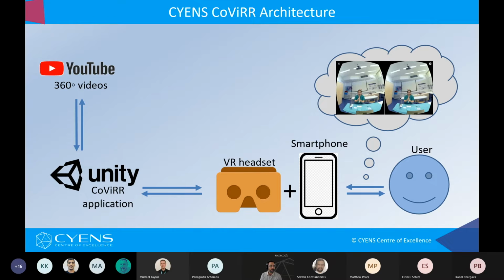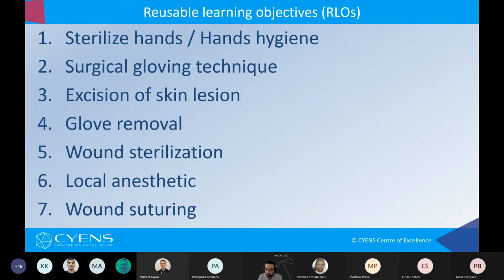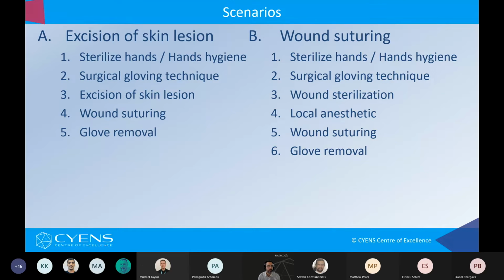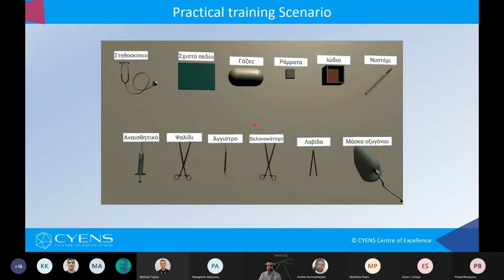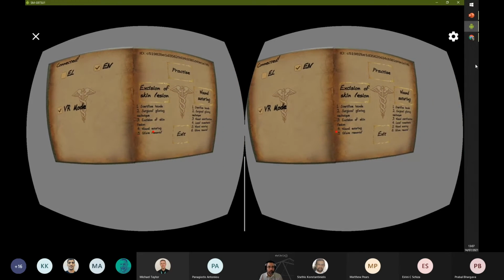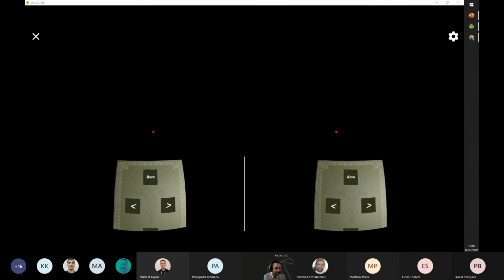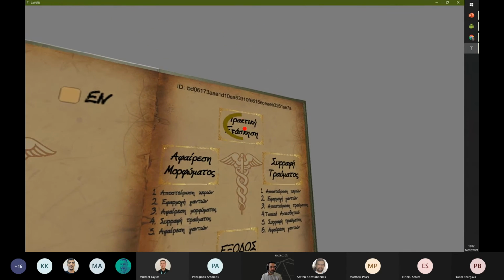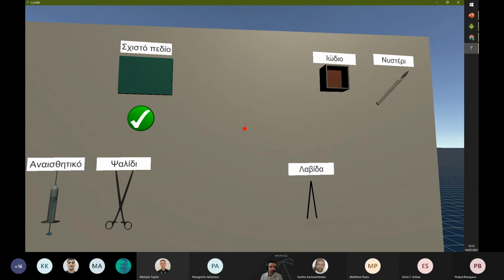CoViRR ERASMUS+ : CYENS Centre of Excellence Virtual Reality Reusable e-Resource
CO-CREATION OF VIRTUAL REALITY REUSABLE E-RESOURCES FOR EUROPEAN HEALTHCARE EDUCATION

Fotos Frangoudes presents one of the educational resources that developed at the CYENS Centre of Excellence as part of the CoViRR ERASMUS+ project.

CoViRR ERASMUS+ strategic partnership co-created virtual reality reusable e-resources promoting innovative practices in digital era, by supporting current curricula and fostering open education. CoViRR intervenes where current digital health training still lacks in solving some additional issues:

1) Clinical Skills e-resources are not always reflect the existing immersive needs of the leaners, nor the needs of teachers and health professionals. CoViRR approach provides a concrete and easy to transfer solution to any healthcare undergraduate, postgraduate or CPD curriculum, minimising the cost of training and maximising the experience.

2) The stakeholders (learners, health professionals, teachers) who are the end-users of e-resources are not involved in the development of them. CoViRR approach provides the methodology where the co-creation process can be piloted and where all pieces of the health education value chain can learn and co-develop new Virtual Reality reusable e-resources embedded into the curriculum.

Acknowledgement
This work is supported by the ERASMUS+ Strategic Partnership in Higher Education “Co-creation of Virtual Reality reusable e-resources for European Healthcare Education (CoViRR)” (2018-1-UK01-KA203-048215) project of the European Union.